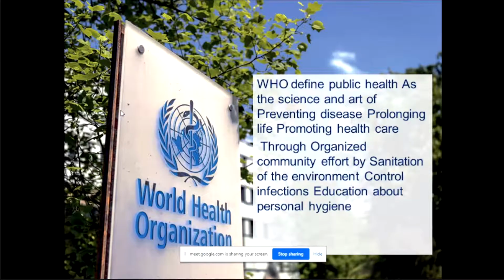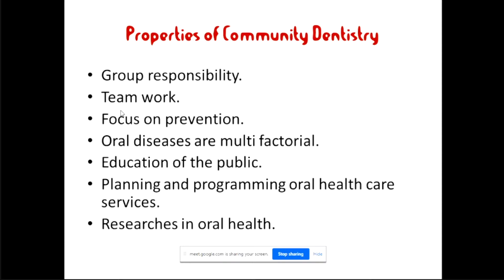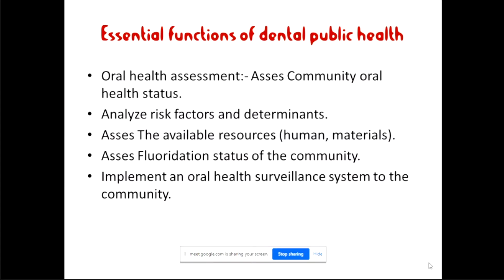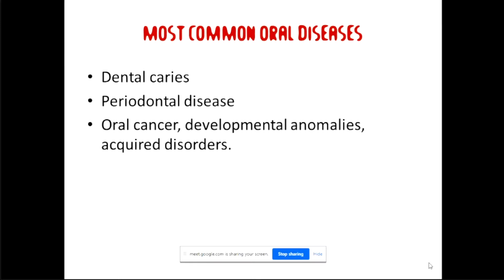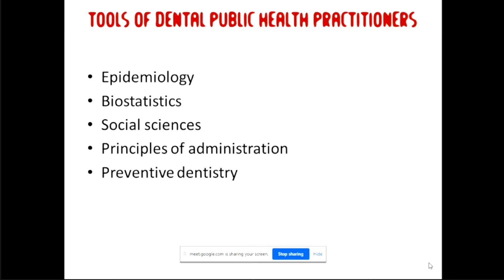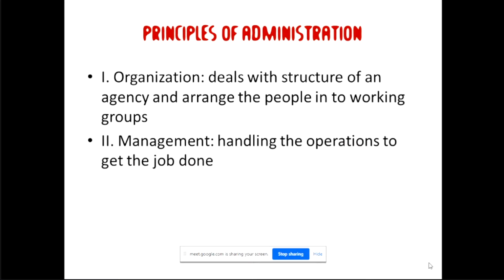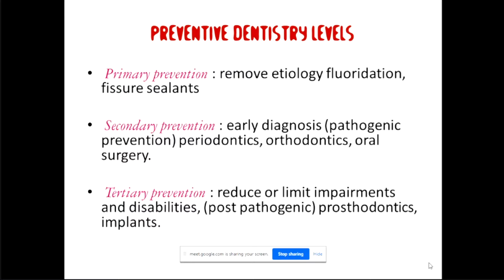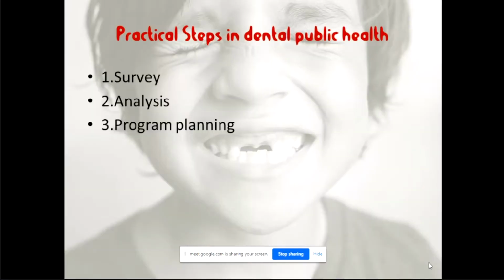1 Dental Public Health | Community Dentistry THEORY